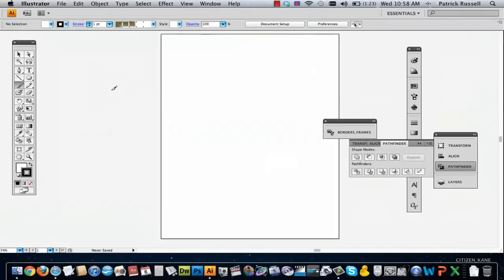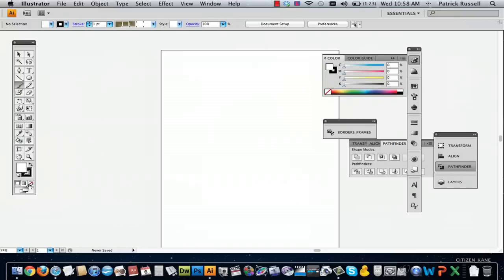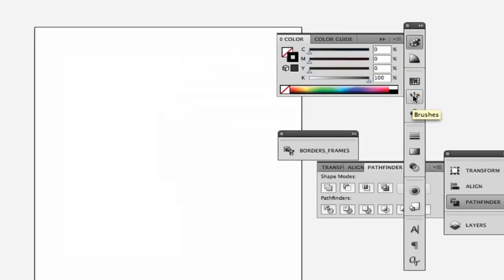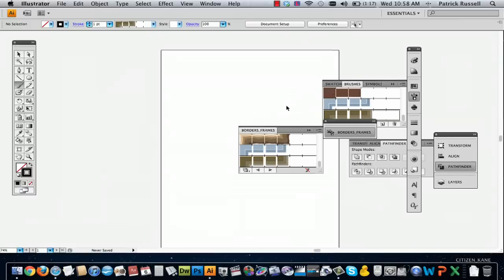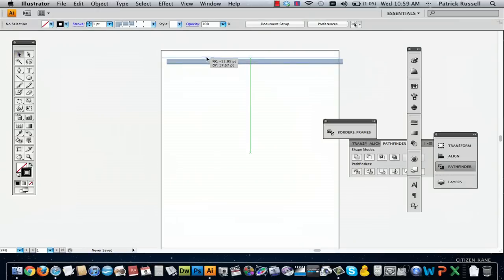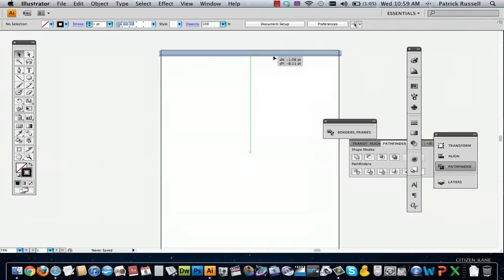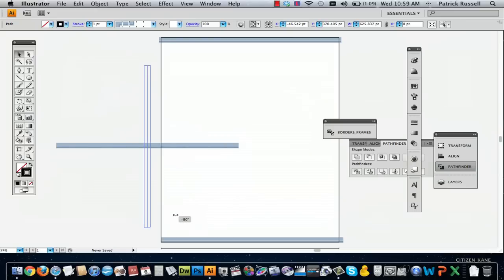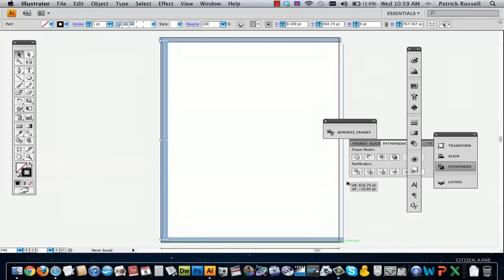Drawing With Border Frames in Illustrator : Using Adobe Illustrator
Drawing with border frames in Illustrator will require the use of the paintbrush as well as a few other tools. Learn about drawing with border frames in Illustrator with help from a well-versed web, graphic and illustrative designer in this free video clip.